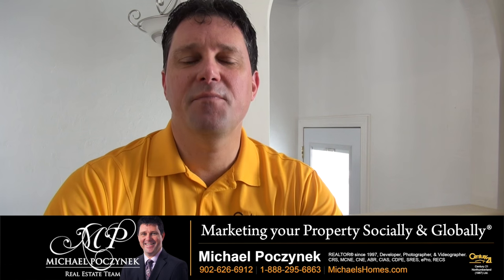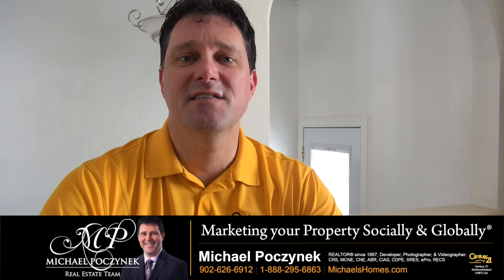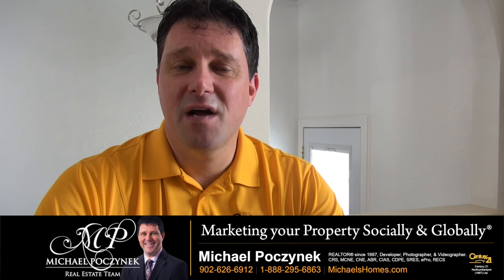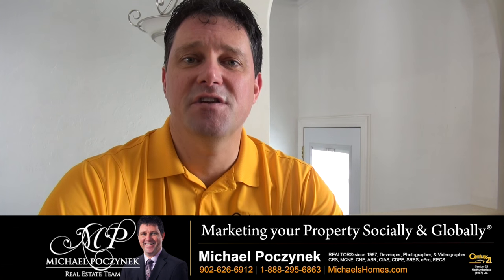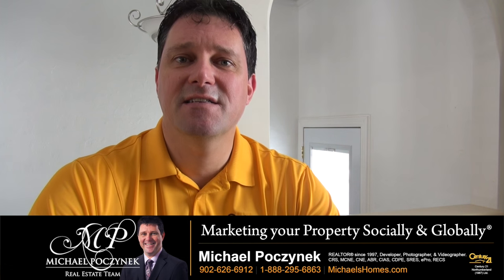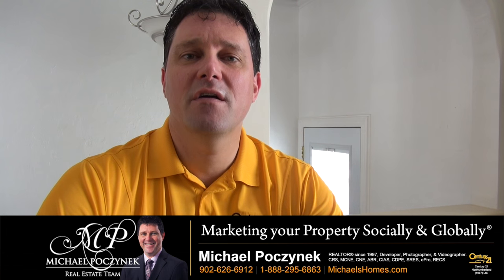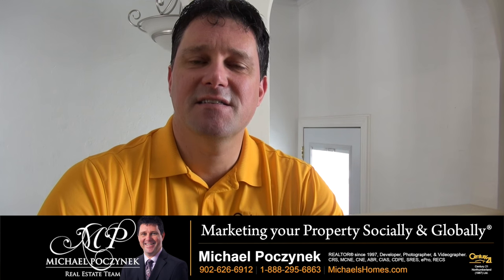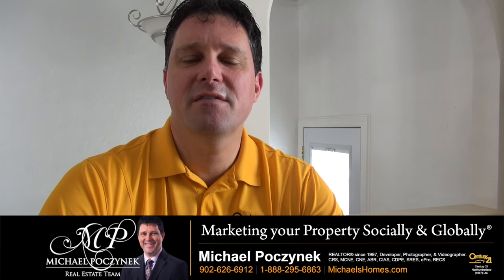PEI Property Taxes and where to find them, reduce them & resident discounts.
Looking for the property tax information on a property you are considering buying?  Have questions about off island buyers, and island residents in regards to Prince Edward Island property taxes?

Reduce your PEI, Summerside, Charlottetown, Stratford, Winsloe, East & West Royalty property taxes